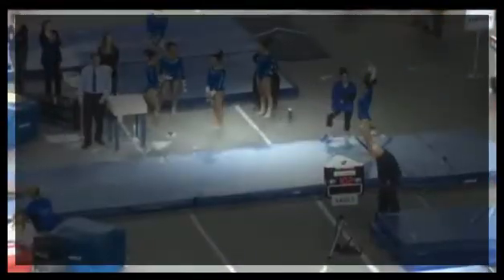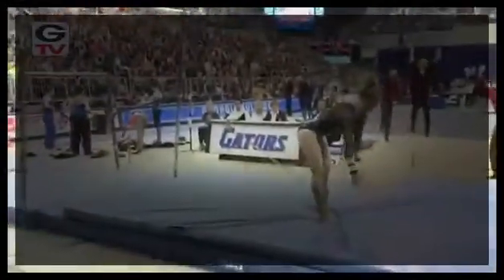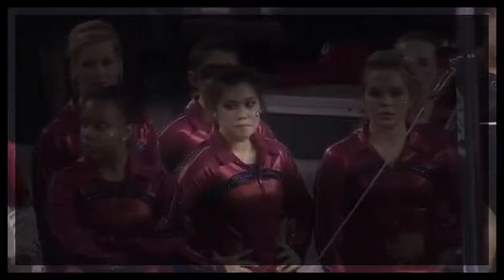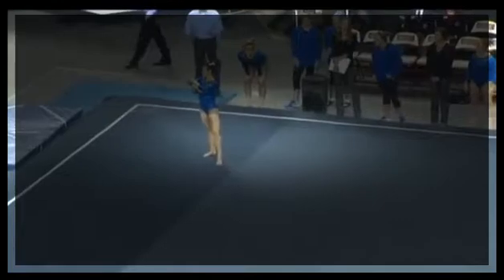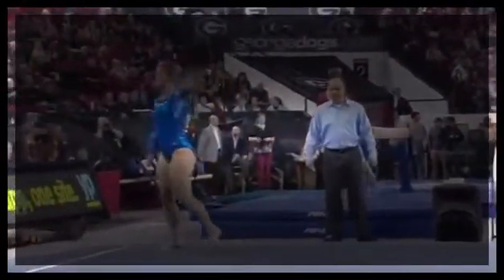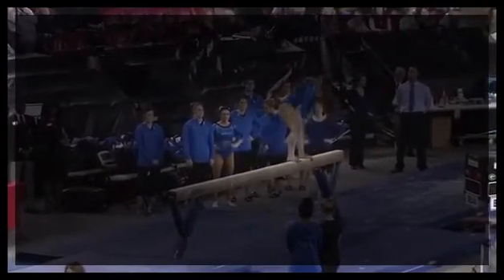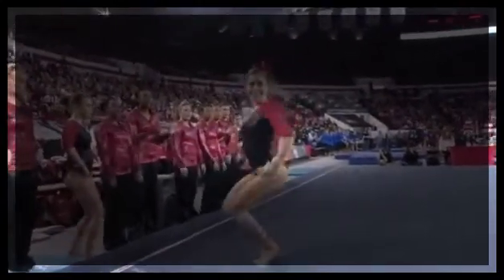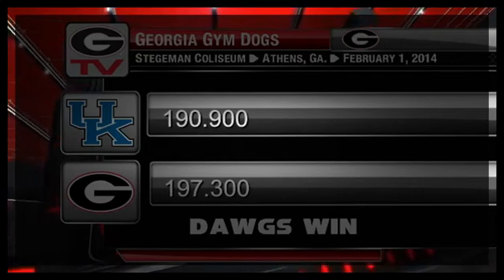2014 NCAA Women's Gymnastics - Georgia vs. Kentucky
Full Results

Month  Day  Year  Team Name  V  UB  BB  FX  Team Score  Home/Away
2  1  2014  Georgia  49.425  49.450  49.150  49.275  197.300

Meet #  First Name  Last Name  V  UB  BB  FX  AA
540  Mary Beth  Box  -  -  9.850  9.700  -
540  Ashlyn  Broussard  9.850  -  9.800  -  -
540  Kiera  Brown  -  9.100  -  -  -
540  Lindsey  Cheek  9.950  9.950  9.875  -  -
540  Chelsea  Davis  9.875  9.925  -  -  -
540  Kaylan  Earls  -  -  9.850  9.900  -
540  Cat  Hires  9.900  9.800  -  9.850  -
540  Brandie  Jay  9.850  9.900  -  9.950  -
540  Sarah  Persinger  -  -  9.775  -  -
540  Morgan  Reynolds  -  -  -  9.800  -
540  Brittany  Rogers  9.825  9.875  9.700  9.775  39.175

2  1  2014  Kentucky  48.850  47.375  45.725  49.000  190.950   A

504  Marissa  Beucler  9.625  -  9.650  -  -
504  Holly  Cunningham  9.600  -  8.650  -  -
504  Audrey  Harrison  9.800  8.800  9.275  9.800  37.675
504  Kayla  Hartley  -  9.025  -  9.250  -
504  Kenzie  Hedges  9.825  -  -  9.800  -
504  Shelby  Hilton  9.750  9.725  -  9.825  -
504  Shannon  Mitchell  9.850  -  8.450  -  -
504  Tiara  Phipps  -  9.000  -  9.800  -
504  Taylor  Puryear  -  -  -  9.775  -
504  Amy  Roemmele  -  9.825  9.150  -  -
504  Kayla  Sienkowski  -  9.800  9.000  -  -Iowa State Oklahoma West Virginia Taylor Spears Haley Scaman Hope Sloanhoffer Camille Santerre-Gervais Milan Ivory Caitlin Brown Chayse Capps Chayse ...

Full results in description Don't read if you do not wish to be spoiled. - - - - - - - - - - - - - - - - - - Okay, here it is. Month Day Year Team Name V UB BB FX Team...

Full results in description Don't read if you do not wish to be spoiled. - - - - - - - - - - - - - - - - - - - - Month Day Year Team Name V UB BB FX Team Score 2 7 2014...

Women's College Gymnastics - 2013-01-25 - Kentucky at Alabama.